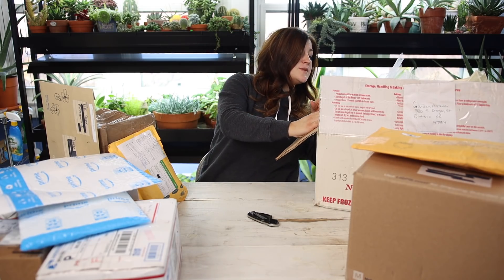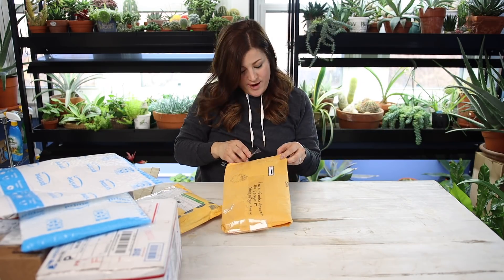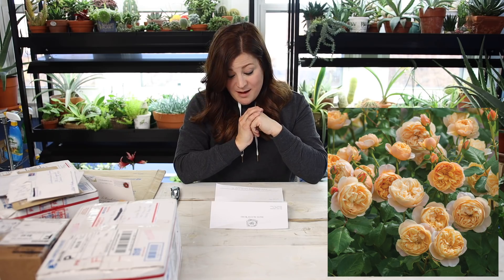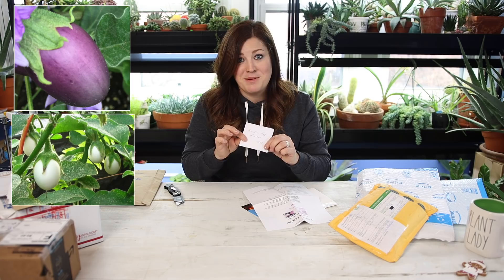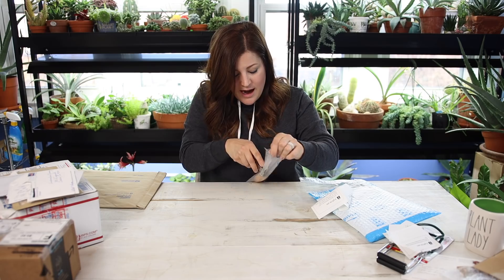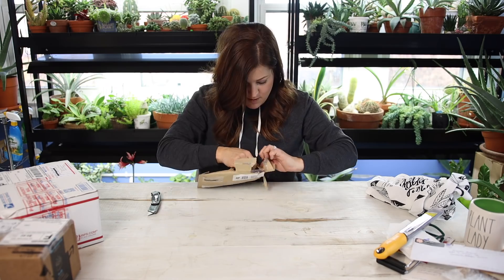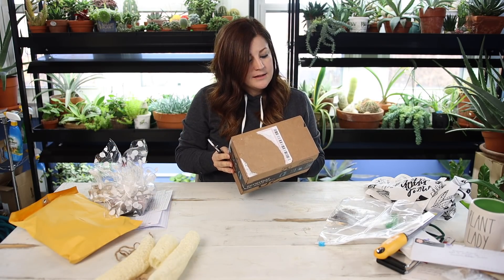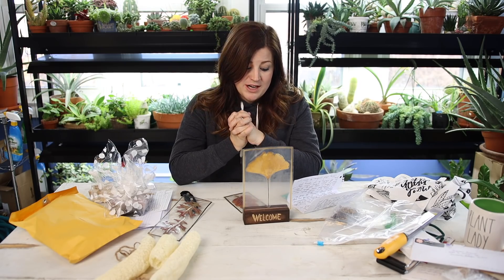Mail Time! 📦// Garden Answer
Thank you so much everyone for the gifts you sent! 😀

🌿MAILING ADDRESS🌿
Garden Answer
580 S Oregon St